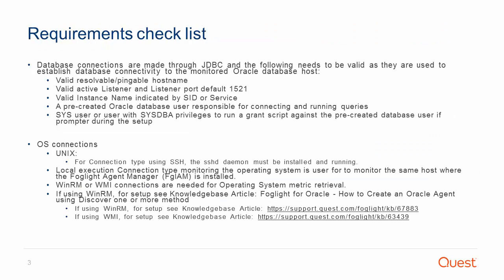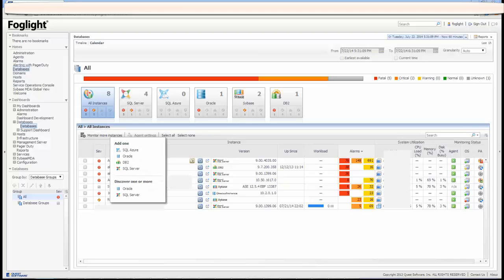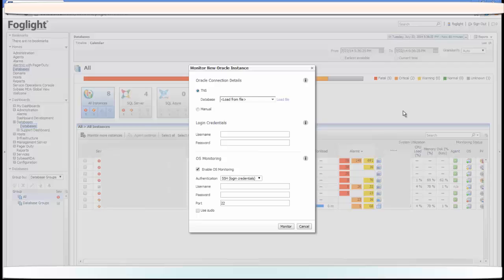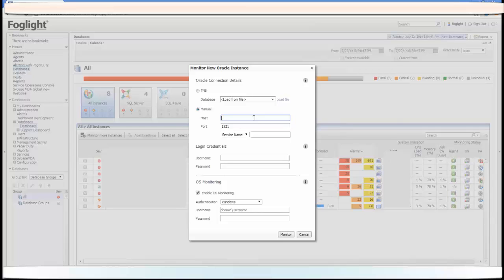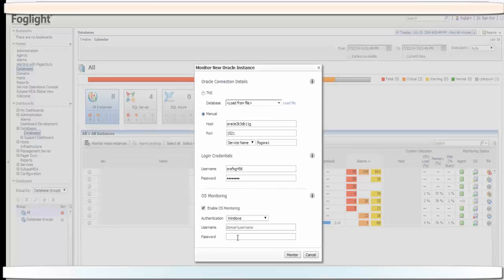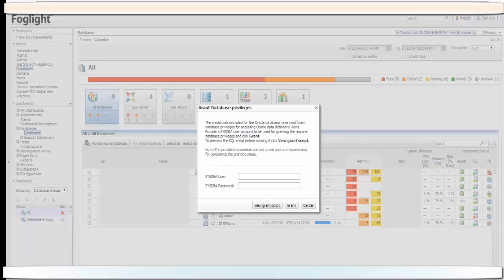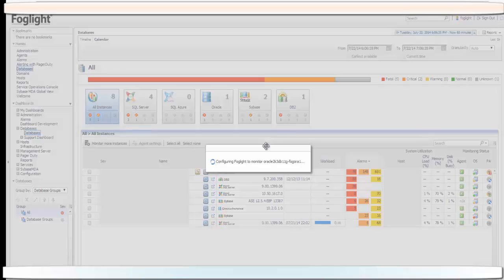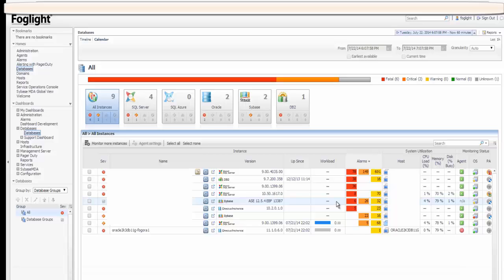Foglight for Oracle - How to Create an Oracle Agent using Add one method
How to Create an Foglight Oracle agent using the simple Add one method.